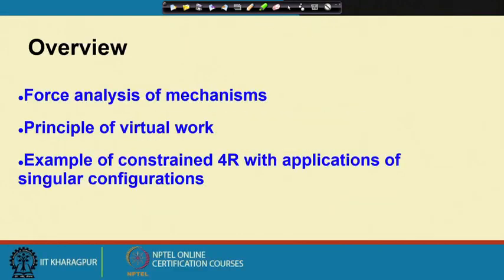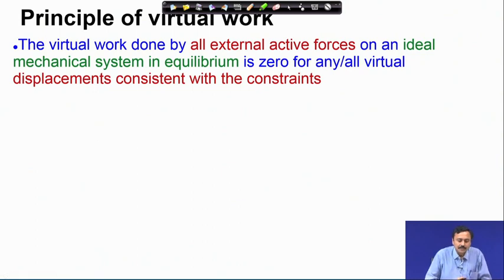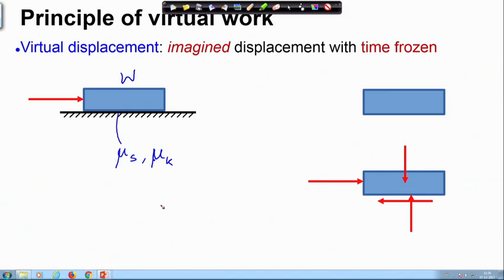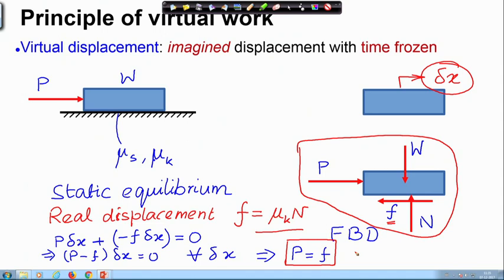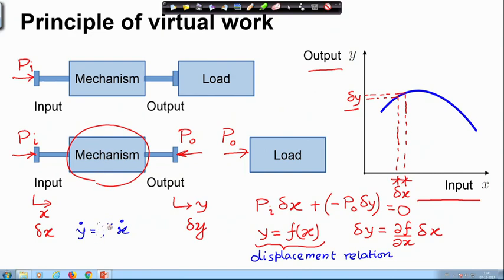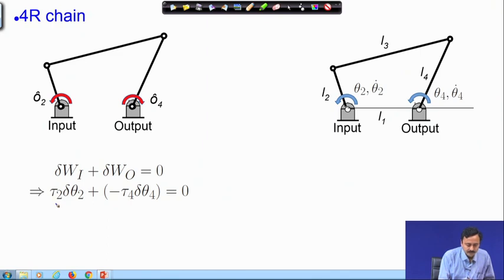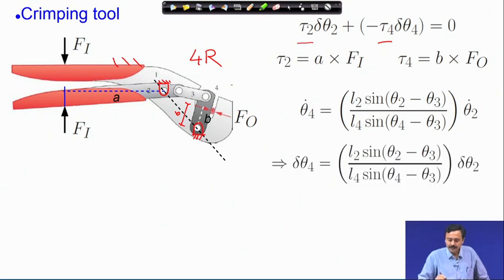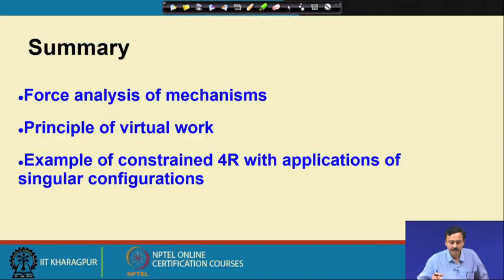Lecture 36 : Force Analysis â€“ I